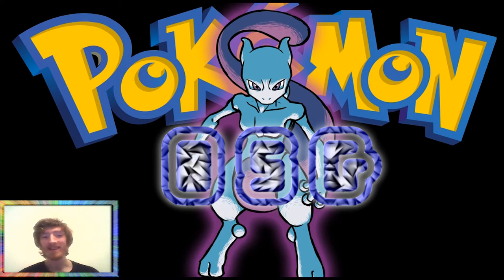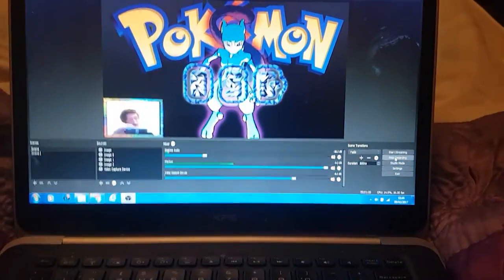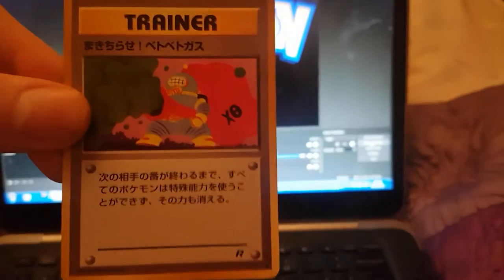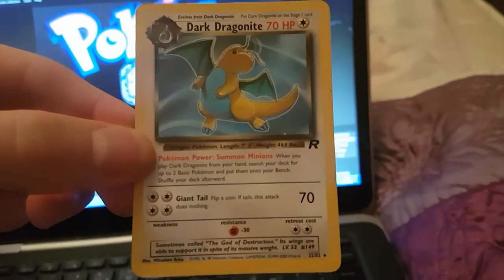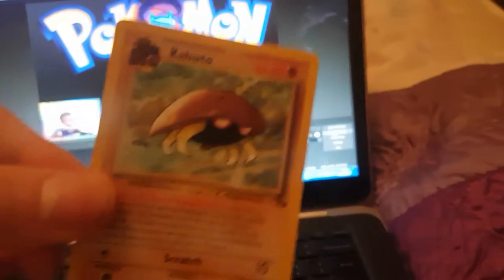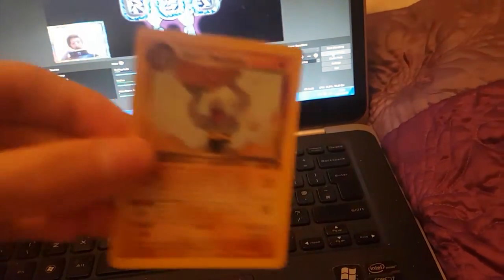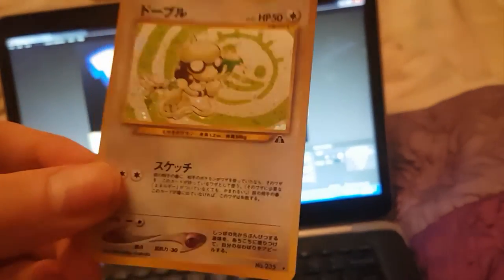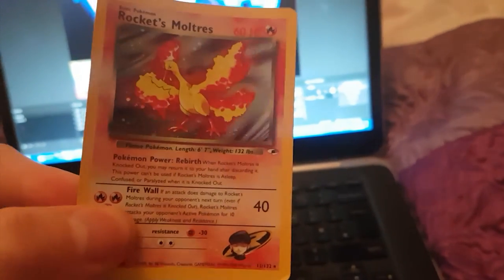Start of The Pokemon opening /collection 1!!!! all starts here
My cousin give me these cards its inspired me to start collecting Pokemon cards again getting real packs to open on channel very soon keep eye out guys.